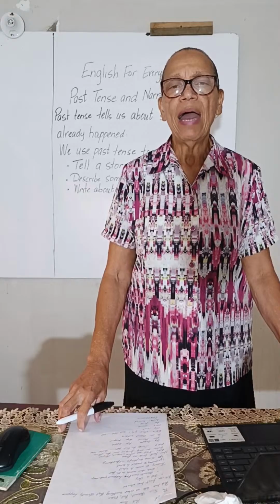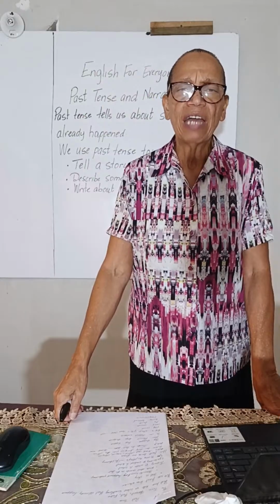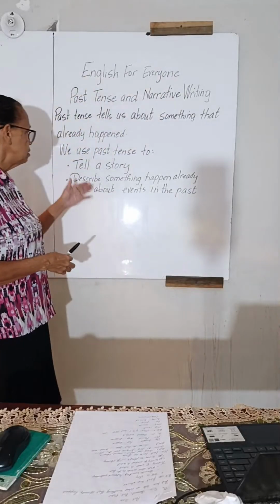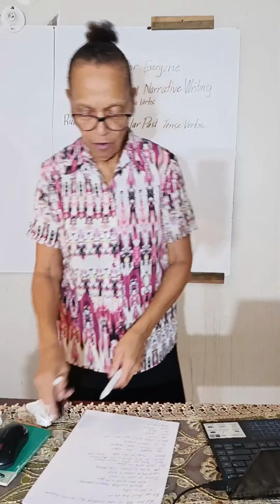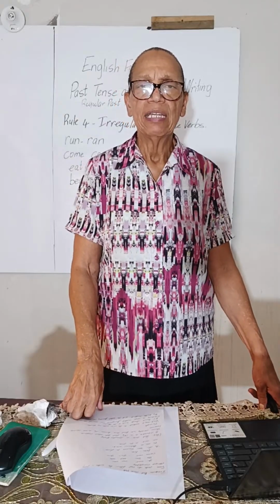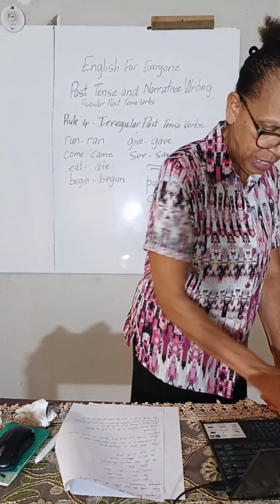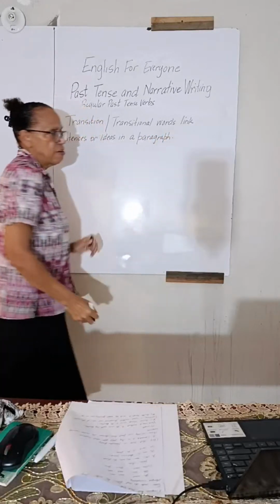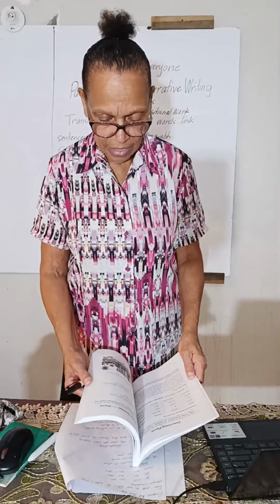Writers' Plus Academy is live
Learn to write paragraphs using past tense verbs and transition words like first, next, then, and finally. Step by step, turn simple ideas into well-organized narratives. Perfect for students, teachers, and parents!
Please also check out the book The Write Workbook on Amazon